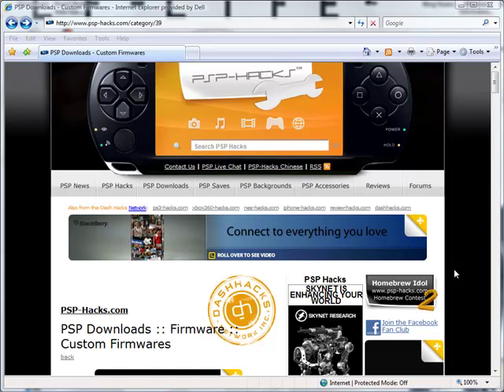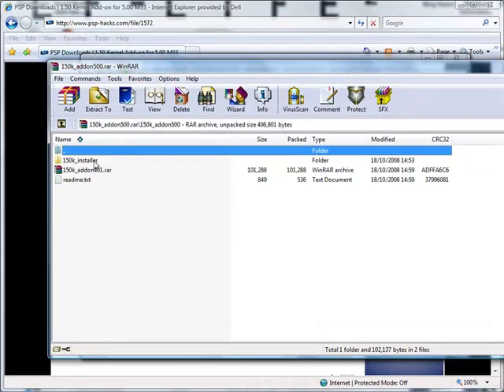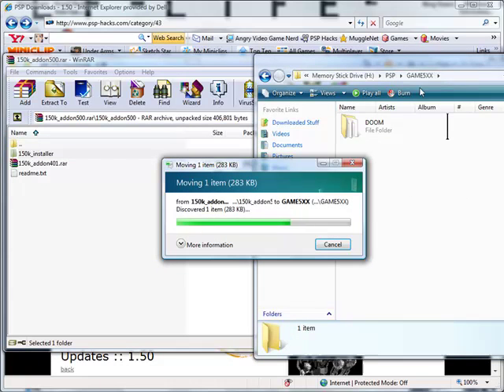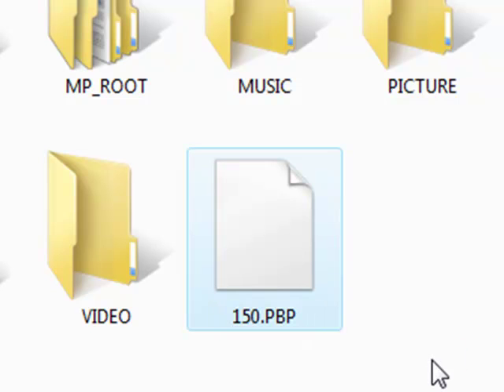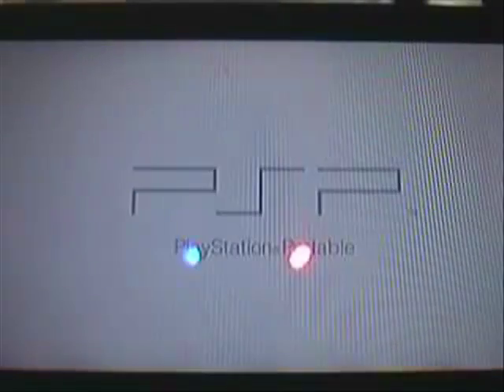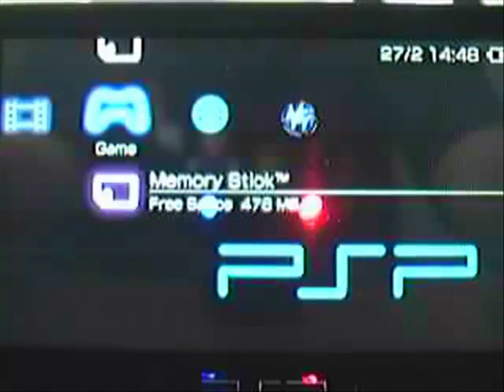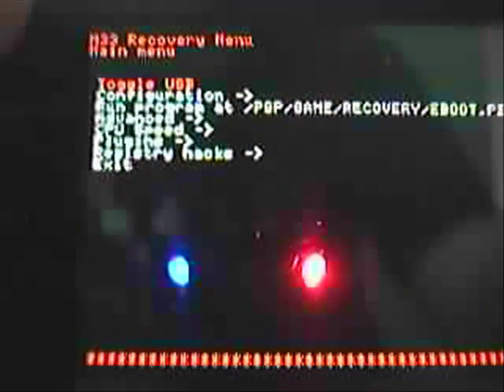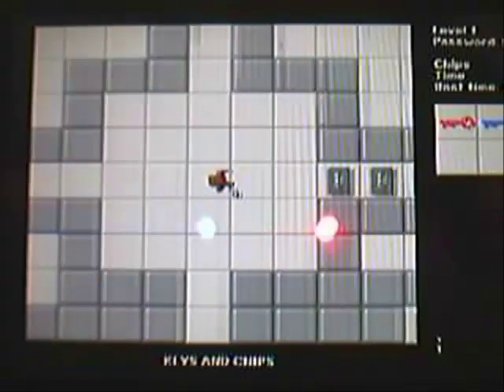Installing and Using the 1.50 Kernel Add-On for PSP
This video shows how to install and use the 1.50 kernel add-on for PSP custom firmwares. It will allow most homebrew applications made for the 1.50 official firmware to run on your custom firmware PSP.

Do ask questions if you get stuck.

EDIT:

The link to the 1.50 firmware eboot no longer works. Please use the link below to download the 1.50 eboot: